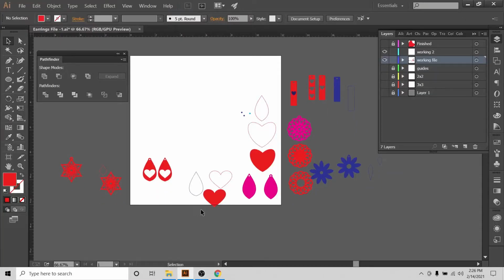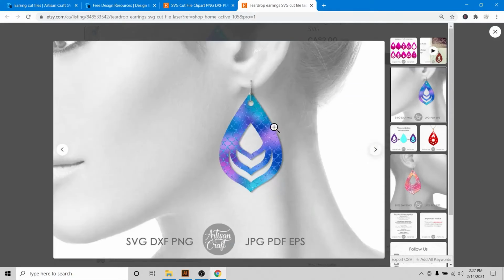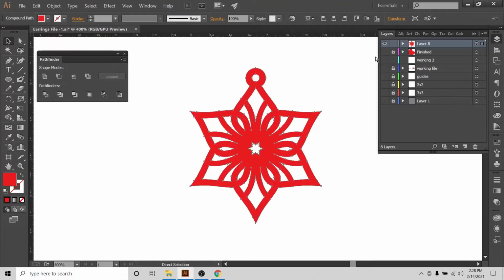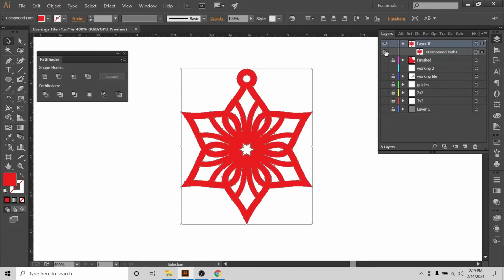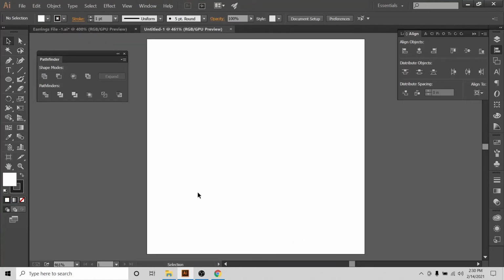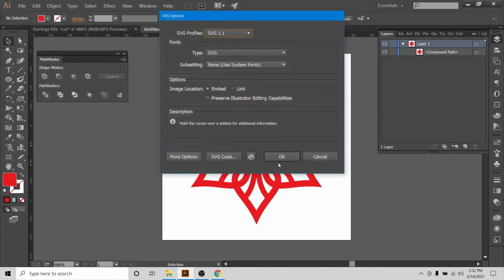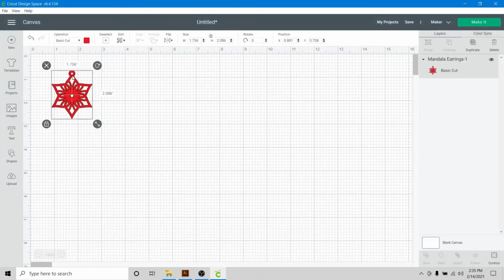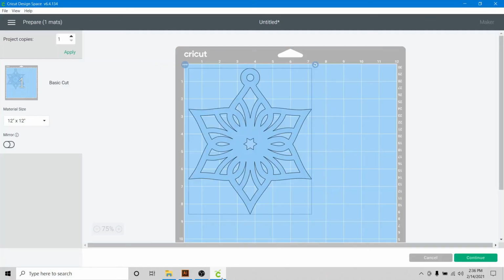Save and Test SVG File, Make SVG cut files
Save & Test SVG File, Make SVG cut files

Credits
Artwork     Artisan Craft SVG
Music        Images of Tomorrow - Unicorn Heads